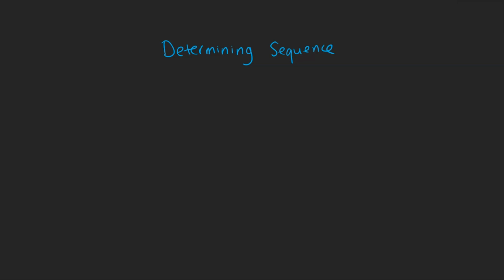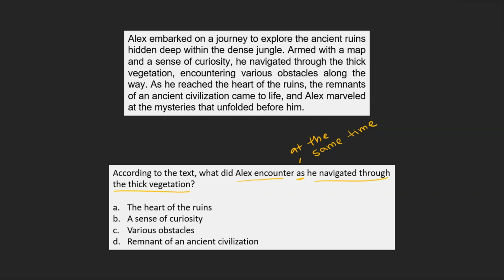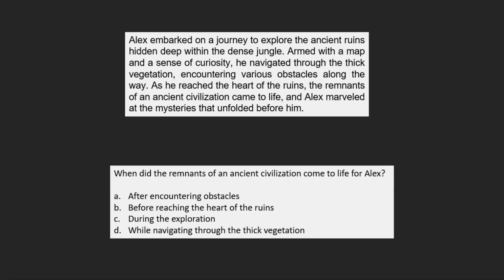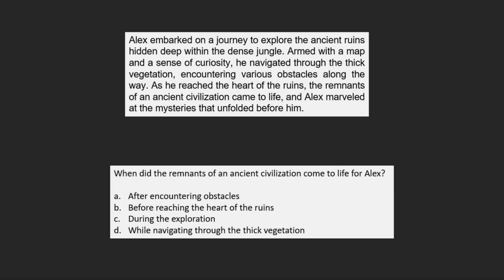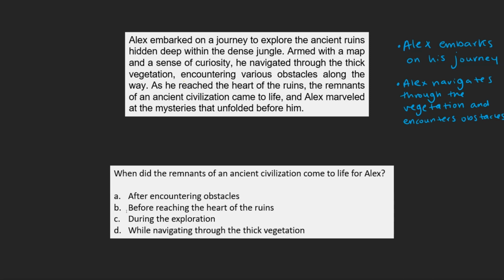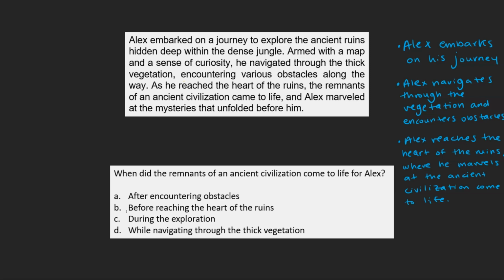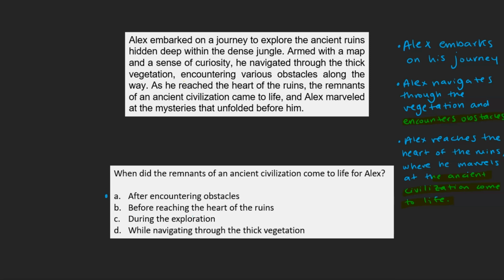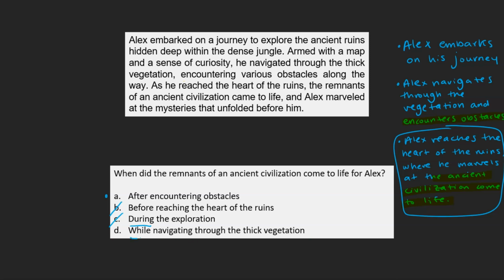Determining Sequence - iPREP's Reading Comprehension Tutorial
Learn how to identify the sequence of events in a text with our latest tutorial on determining sequence. Understand the importance of order in narratives and instructions by recognizing signal words and verb tense changes. Improve your ability to follow and arrange events accurately.